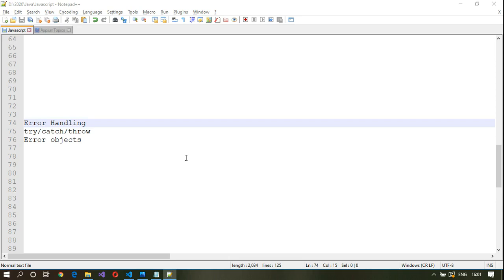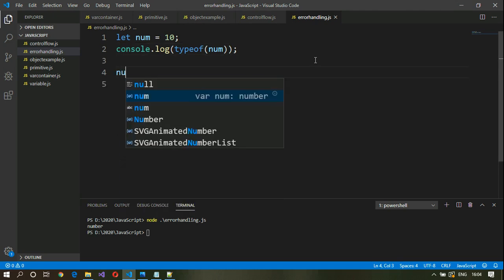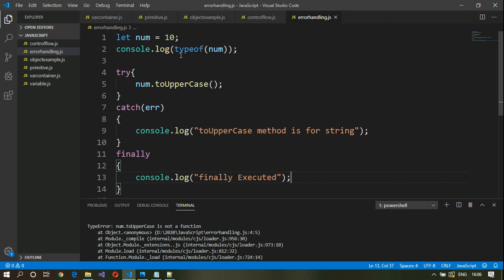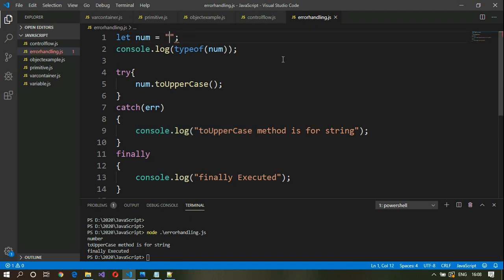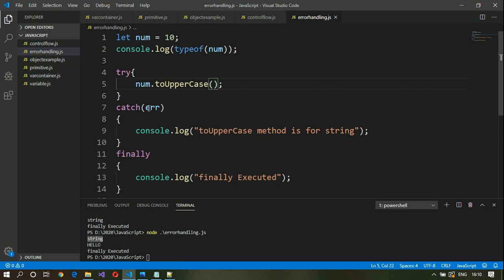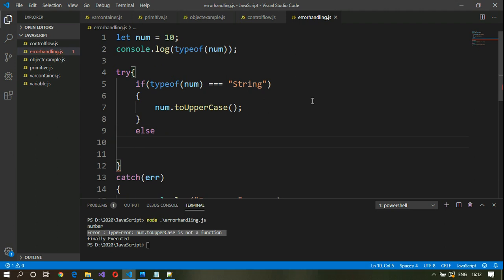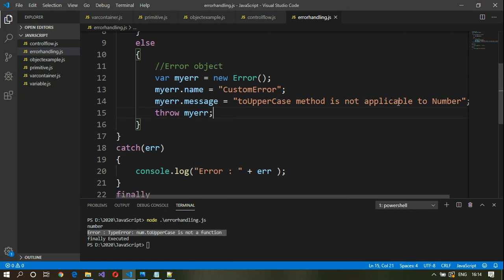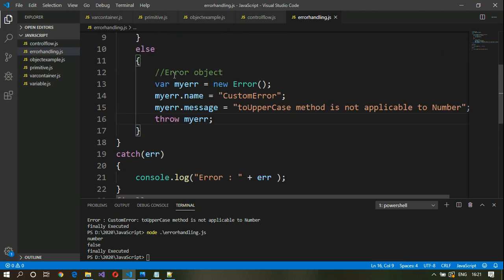JavaScript Tutorial for Beginners | Part 7 - Error Handling | Learn JavaScript | ES6